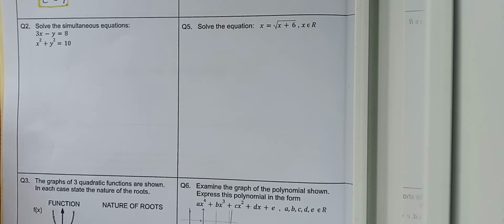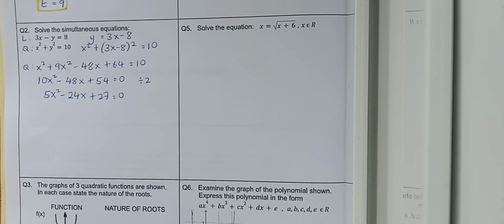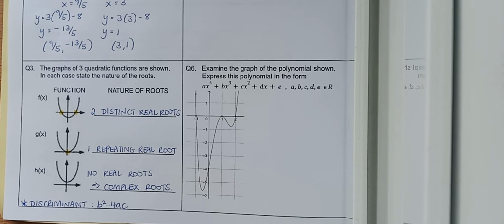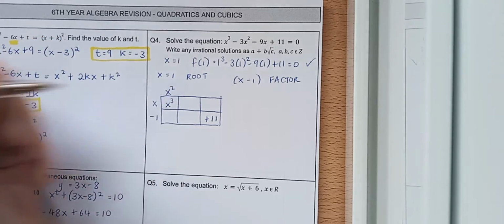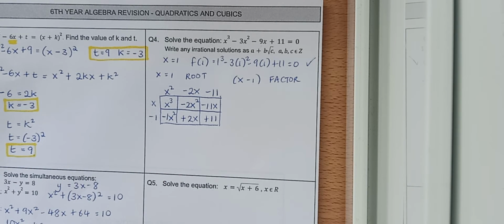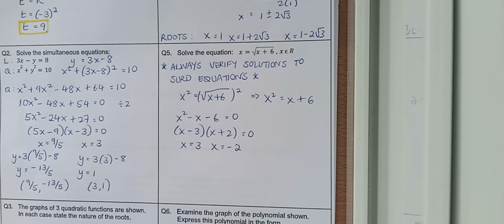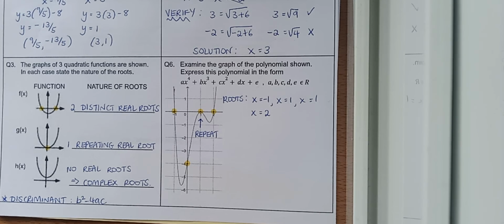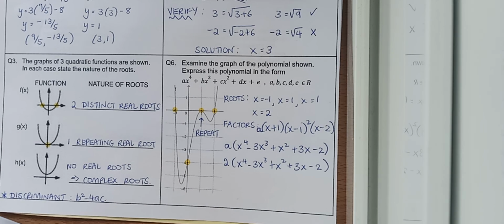Algebra Revision - Quadratics and Cubics